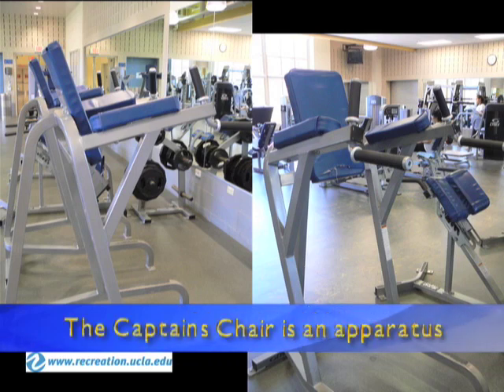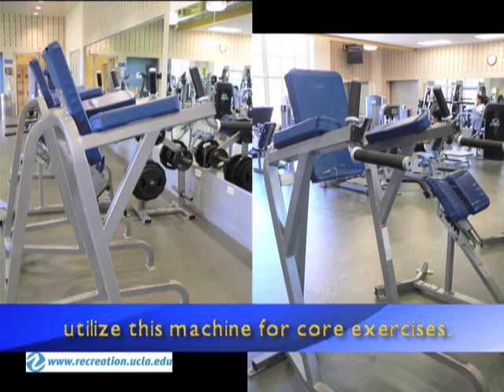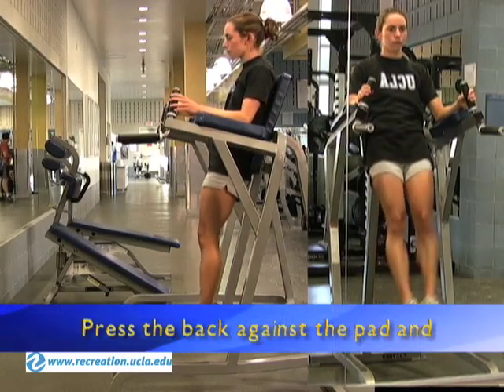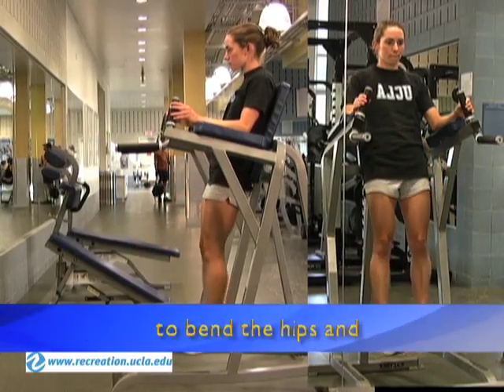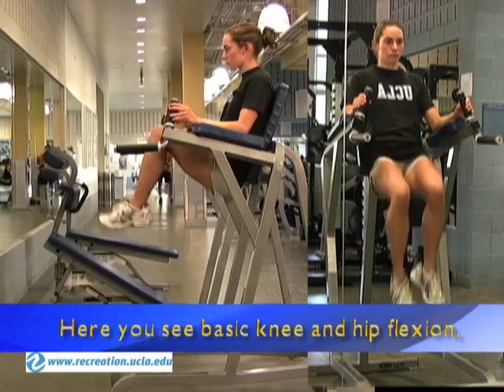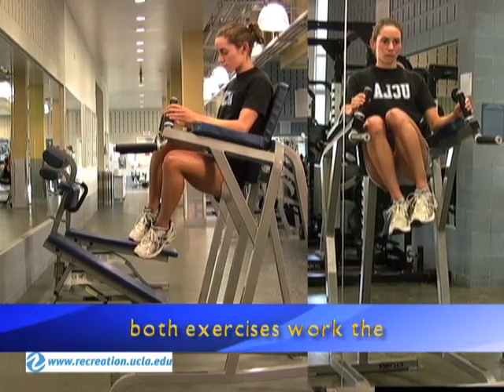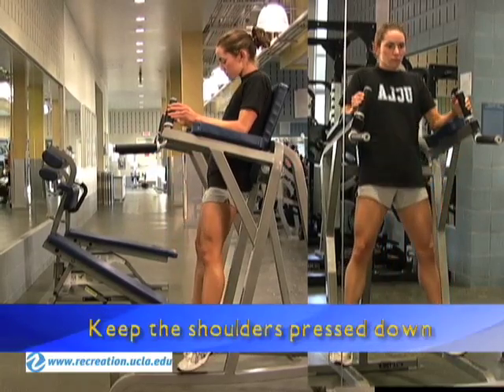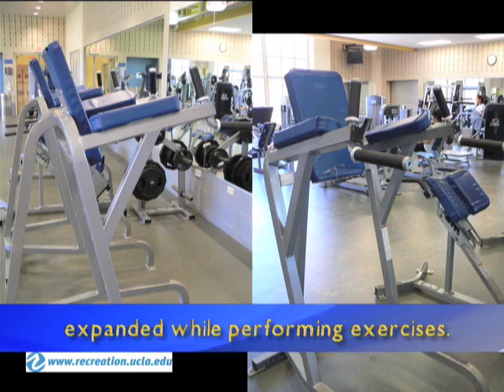iWorkout - S & C Zone Equipment - Lower Body Room - Captain's Chair, UCLA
In this video we demonstrate how to properly utilize the S & C Zone Equipment to work out your abdominal muscles in the Lower Body Room of the John Wooden Center.